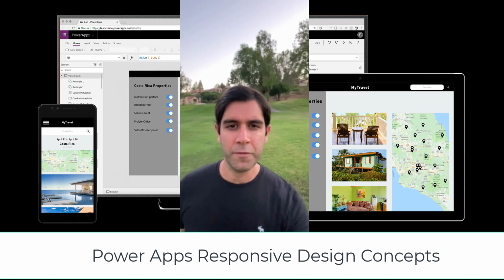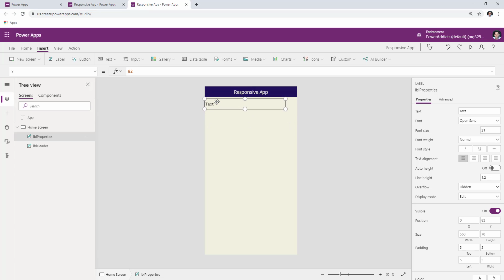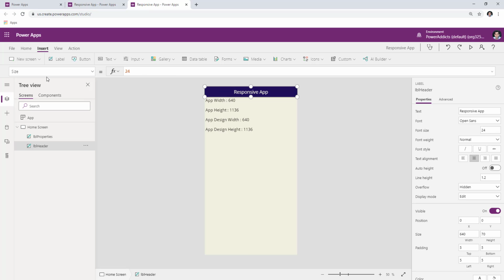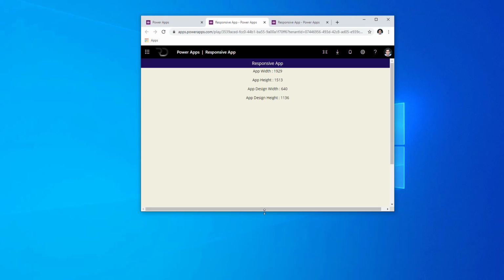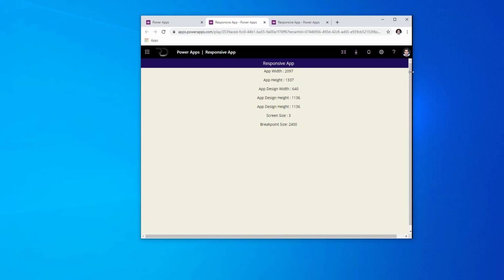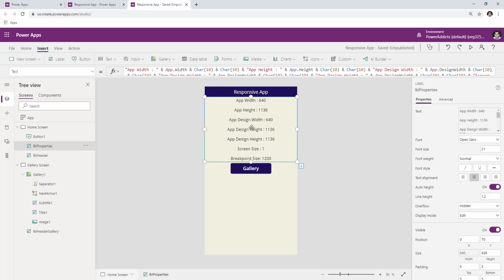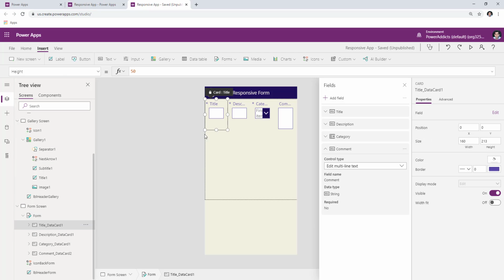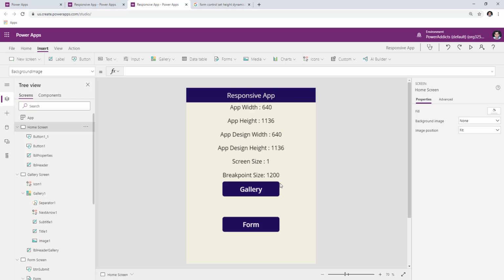Power Apps Responsive Design Tutorial for Canvas Apps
In this Microsoft PowerApps tutorial for Responsive design, we will walk through setting up your App for responsiveness along with understanding the App & Screen properties, building responsive galleries & responsive forms.

Responsive Gallery 17:00
Responsive Form Control 22:26

If you create a responsive layout, controls can respond to different devices or window sizes, making various experiences feel more natural. To achieve responsive layout, you adjust some settings and write expressions throughout your app.